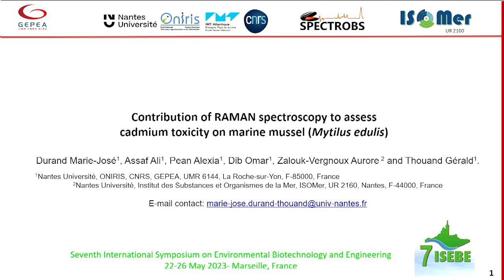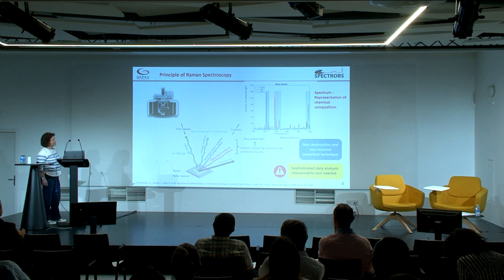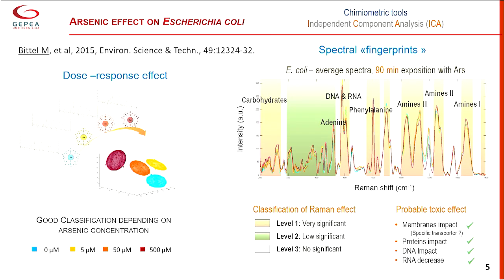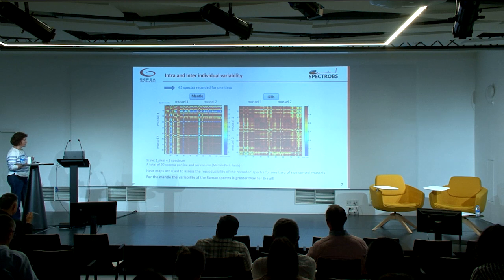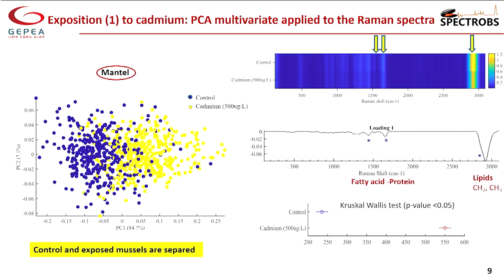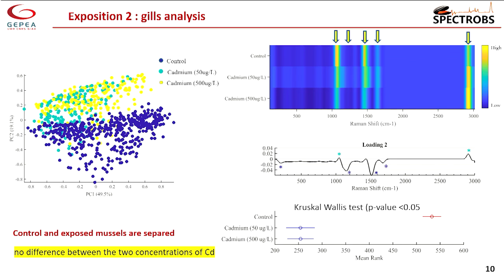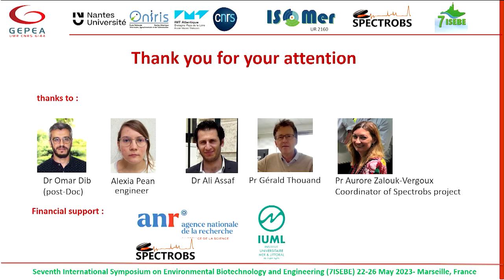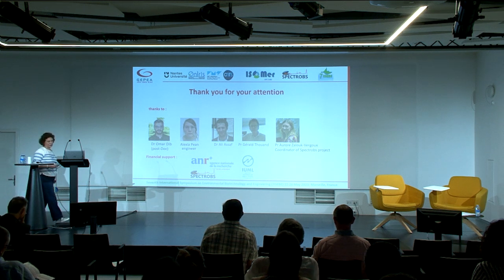DURAND-THOUAND Marie José: Contribution of Raman spectroscopy to assess cadmium toxicity on marine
Contribution of Raman spectroscopy to assess cadmium toxicity on marine mussel (Mytilus edulis)

Marie-José DURAND-THOUAND, Ali ASSAF, Alexia PEAN, Omar DIB, Aurore Zalouk-Vergnoux, Gérald Thouand
Nantes Université, FRANCE

Raman spectroscopy is intensively used in biology as it is a non-destructive and non-invasive analytical technique. Several studies have been carried out for medical application such as the development of cellular markers of carcinogenesis and oxidative stress as well as the detection of pathogenic bacteria. In the environmental field, this technique has mostly been used for the detection of microplastic or nanoparticules in organism. However, only few studies have focused on the assessment of toxic effects using Raman spectroscopy, reporting its ability to discriminate copper-tolerant yeast isolated from contaminated soil and by monitoring arsenic toxicity on bacteria.
The European Water Framework Directive (WFD) and the Marine Strategy Framework Directive (MSFD) both aim to achieve and maintain a good general water status by 2027. For this, an assessment of the environmental status is necessary, regarding chemical pollution and their effects on living organisms. In this context we propose to use Raman spectroscopy as a diagnostic tool of toxic impact on marine invertebrates.
To test this hypothesis, mussels (Mytilus edulis) were exposed to two concentrations of cadmium (50 and 500 µg/L), in parallel with controls, for one week. Then, the gills, the mantle were analyzed with Raman microspectroscopy. Results show that it is possible to discriminate the mantle of the exposed mussels compared to the controls, as well as to differentiate the two concentrations of exposure.
Our results show that Raman spectrometry, coupled with chemometric analysis methods are promising and could be used to define a toxic fingerprint for marine invertebrates for chemical hazard assessment.